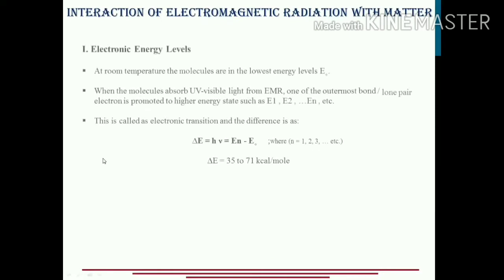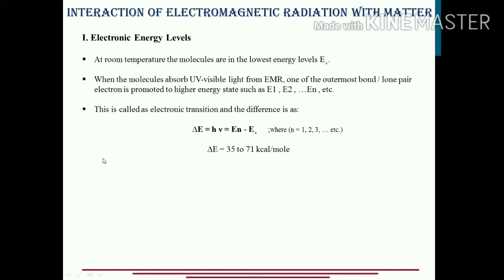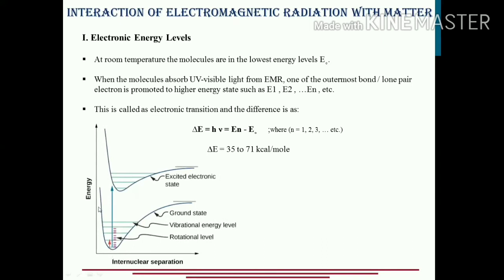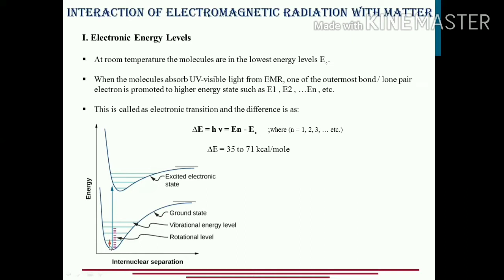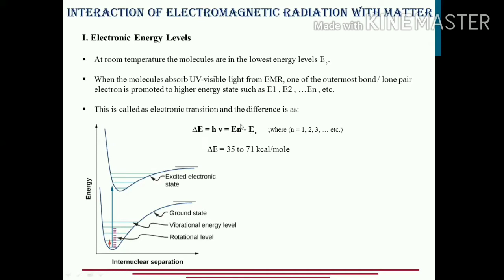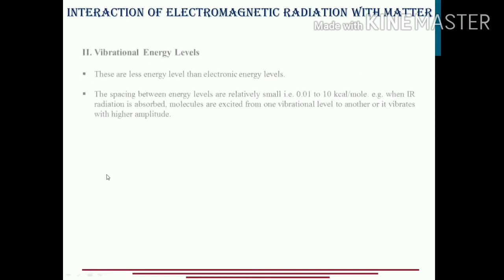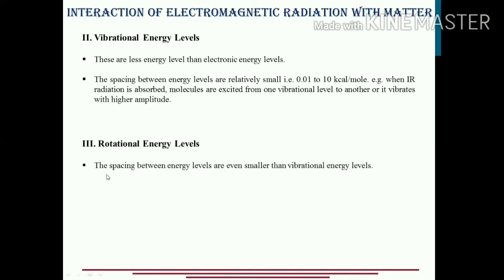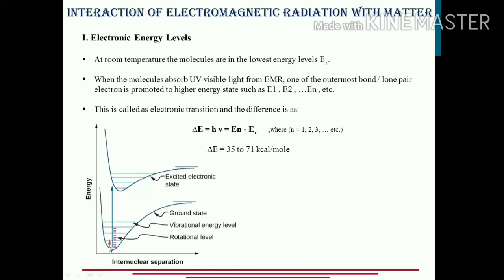Interaction of EMR with matter Part-I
Interaction of EMR with matter and the various energy transitions in a molecule